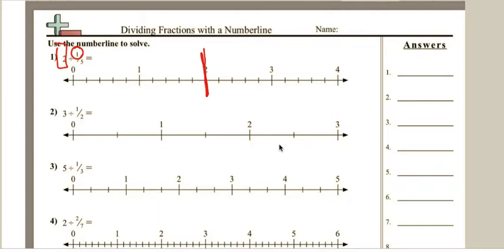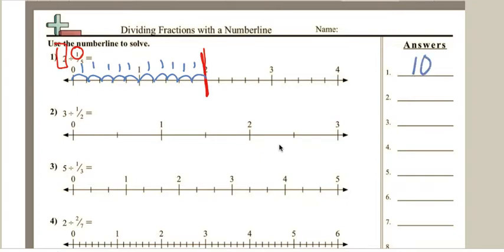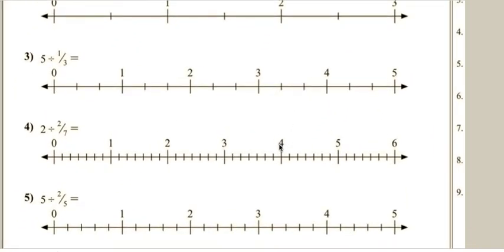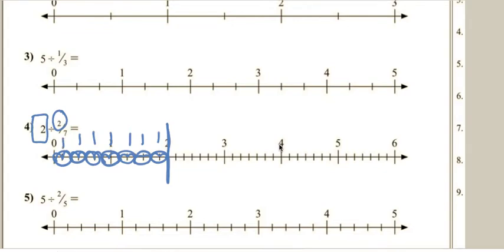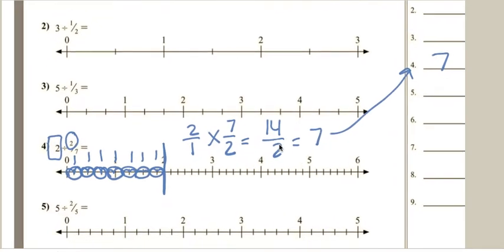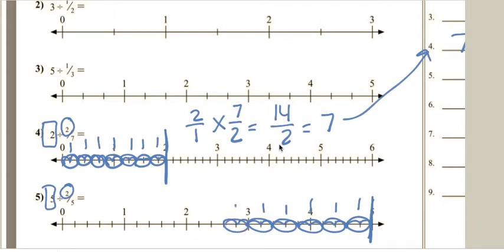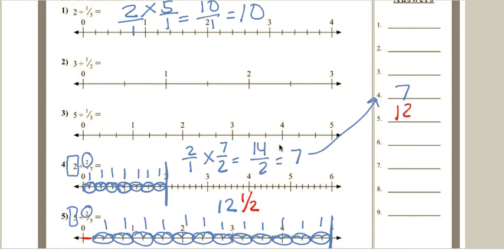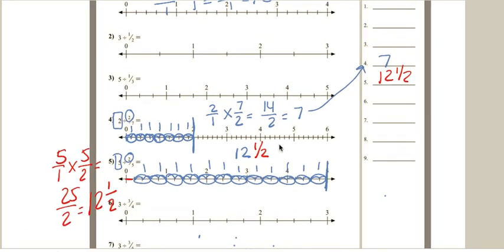MODULE 1 TOPIC 2 LESSON 3 SWS